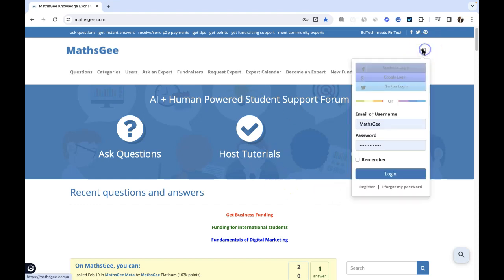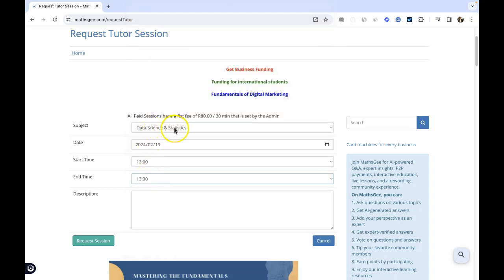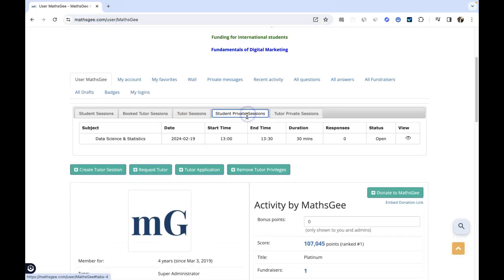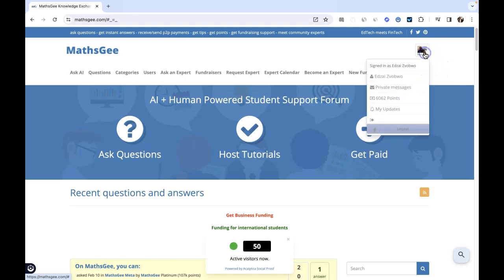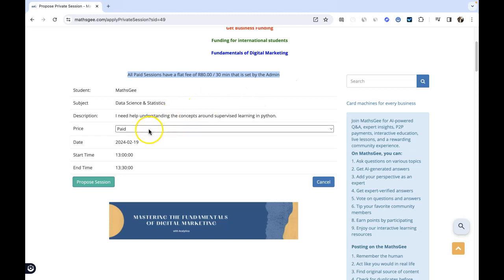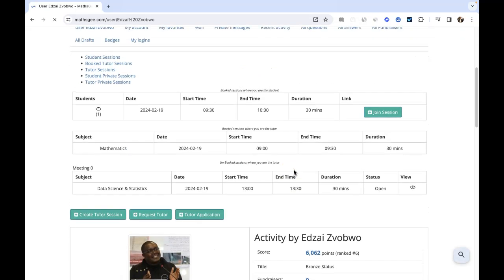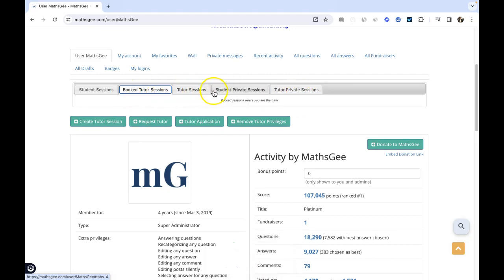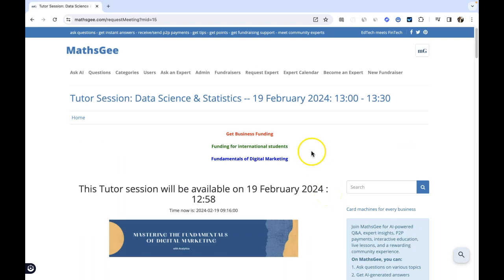How to Request a Tutor on MathsGee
A step by step demonstration on how to request a live video lesson with a tutor on the MathsGee platform